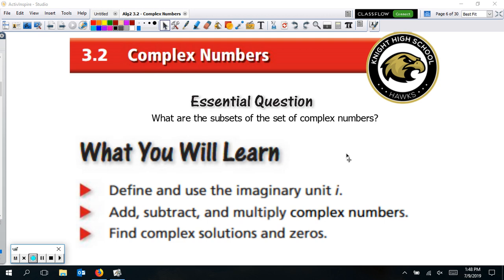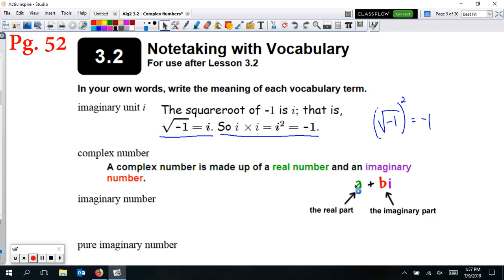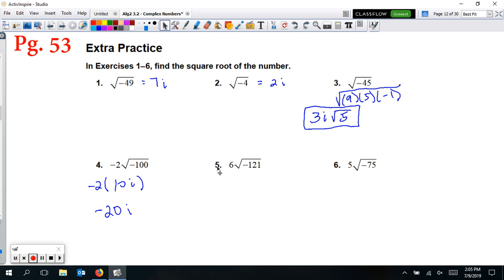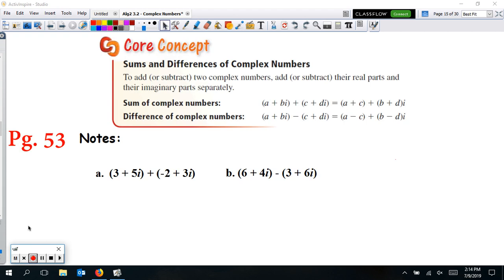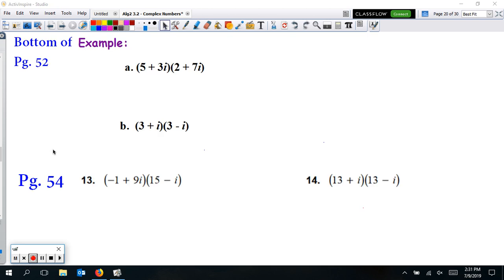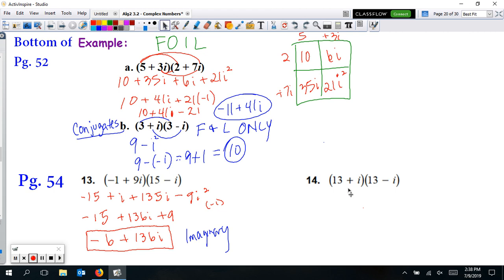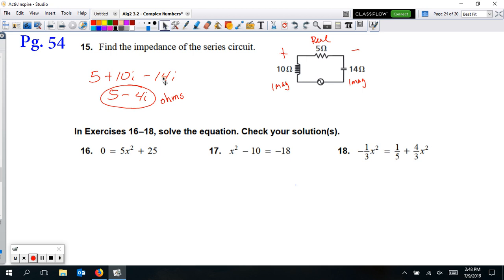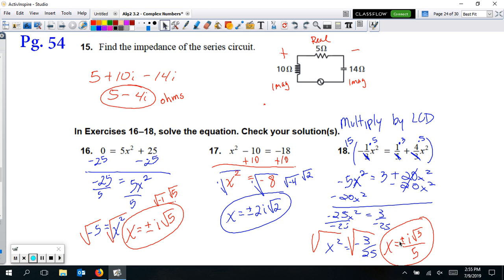GWebb/Alg2 3 2